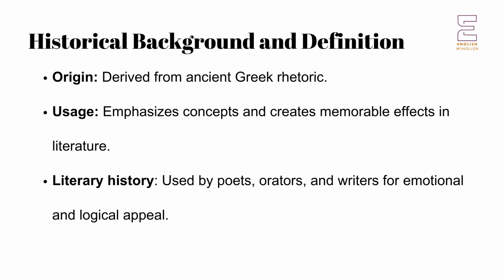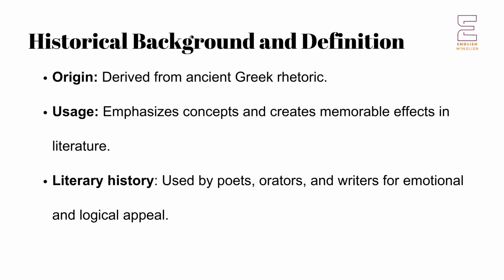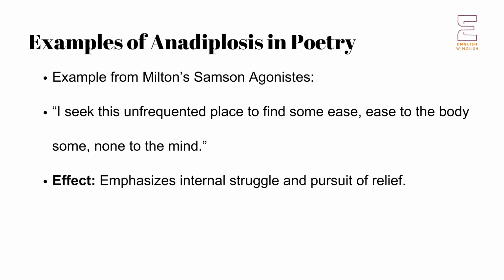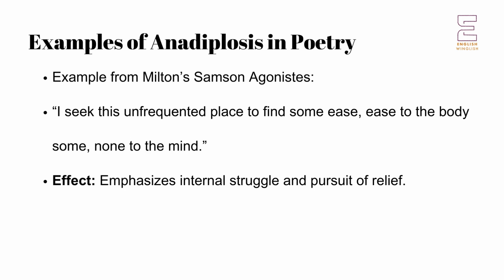Anadiplosis in Poetry and Prose | Literary Terms | NET NTA PGT TGT English